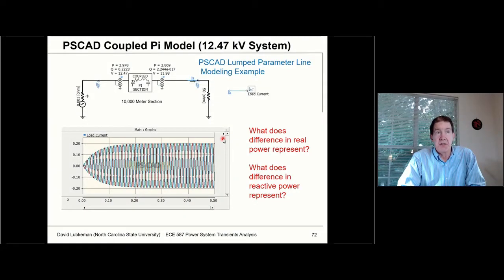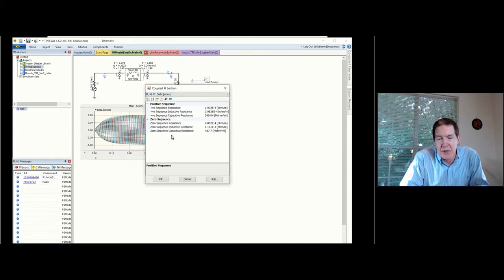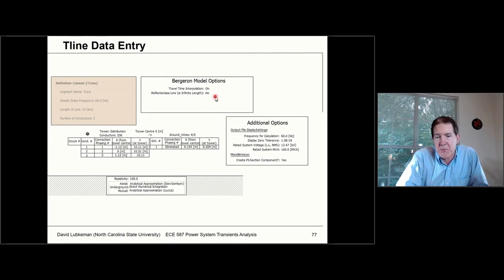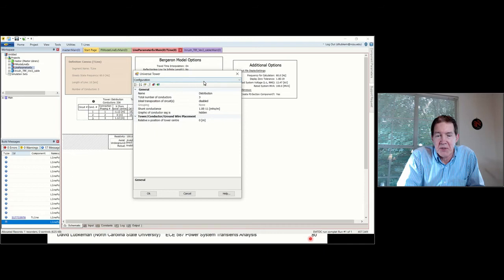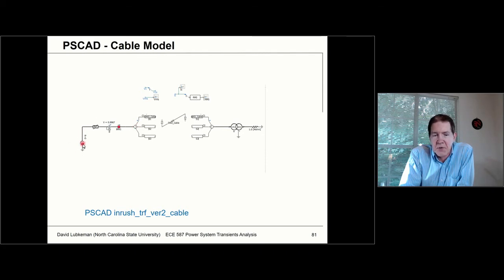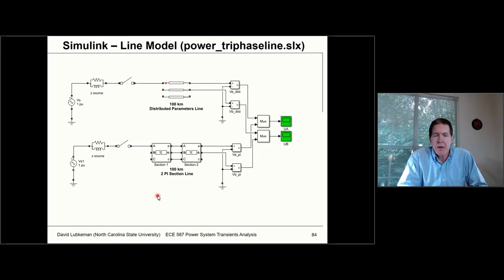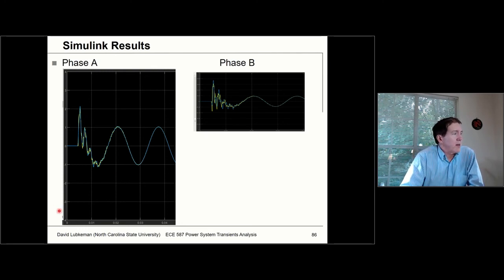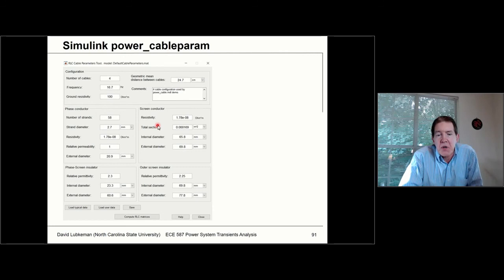Lecture 9c: LIne Modeling in PSCAD & Simulink - Power System Transients Fall 2020 - Lubkeman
PSCAD and Simulink examples of overhead line and cable modeling.  Recorded Fall 2020.

For Matlab scripts used to compute overhead and cable parameters see "Lecture 9c -Lumped Parameter Line Modeling scripts" zip posted on Github

For PSCAD files see "Lecture 9c - PSCAD - Lumped Parameter Line Modeling Examples" zip posted on Github